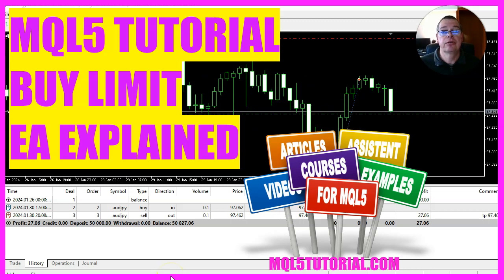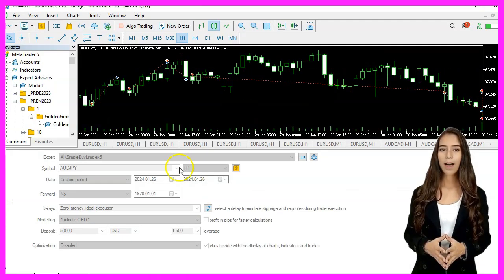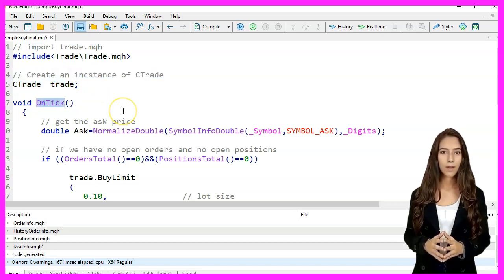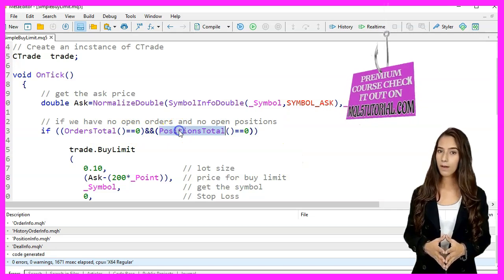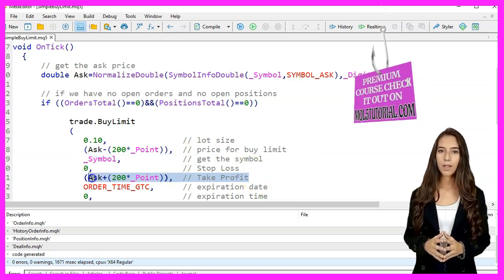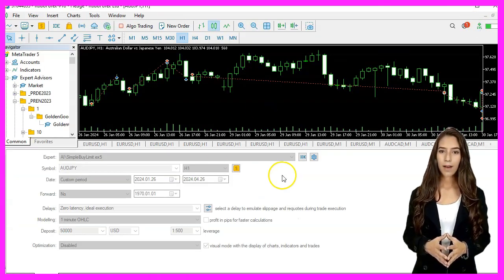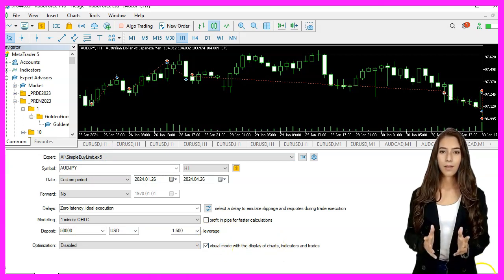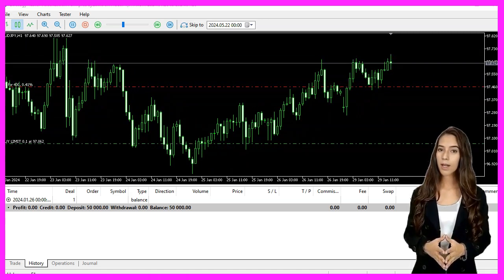MQL5 TUTORIAL - SIMPLE BUY LIMIT EXPLAINED (in 3 minutes)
In this video, we are going to create an Expert Advisor that places a Buy Limit order when there are no open orders or positions.

Let's see how we can do that.

We start Metaeditor by clicking the little icon or pressing F4.

We include the Trade mqh library by using the directive include Trade\Trade.mqh, which provides trading functions.

We create an instance of the CTrade class named trade.

The On Tick function is called every time a new tick is received for the symbol.

We get the ask price using Symbol Info Double with the SYMBOL ASK parameter and normalize it to the number of digits for the symbol using Normalize Double.

We check if there are no open orders and no open positions by using Orders Total and Positions Total functions.

If there are no open orders and no open positions, we place a Buy Limit order using the trade Buy Limit function.

The parameters for trade Buy Limit are: 0.10 for the lot size, Ask minus 200 points for the price of the Buy Limit order, Symbol to get the symbol, 0 for the Stop Loss, Ask plus 200 points for the Take Profit, ORDER TIME GTC for the expiration date, 0 for the expiration time, NULL for the comment.

We press F7 to compile the code.

If this was too fast for you or if you don't understand what all the code is doing, you may want to check out the Premium course on our website, or watch one of the basic videos first.

If the compilation works, we go back to MetaTrader by pressing F4 or clicking on the icon.

Back in MetaTrader, we press Control and R to start the strategy tester, pick the Expert Advisor that we have just created, enable the visual mode, and start a strategy test.

We should see the Expert Advisor on the chart.

We have learned how to create an Expert Advisor that places a Buy Limit order with a few lines of MQL code.